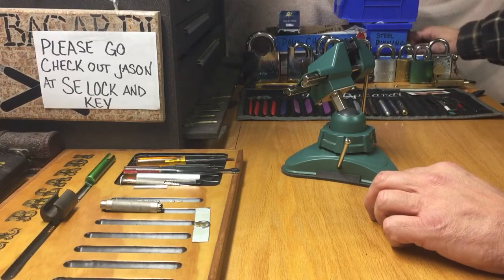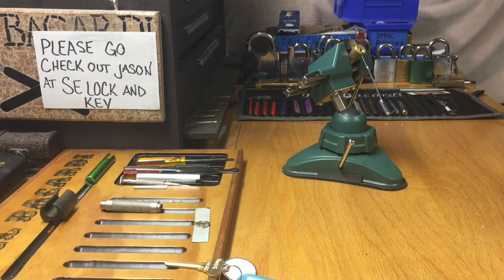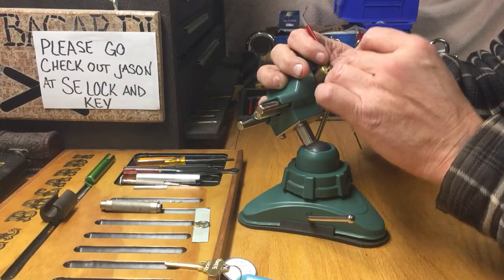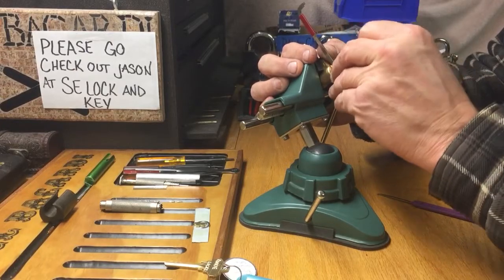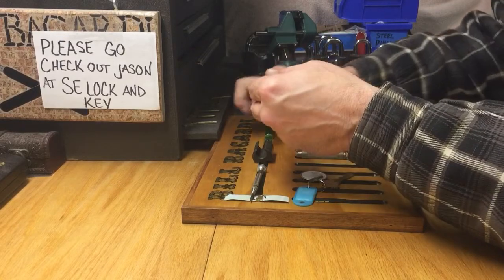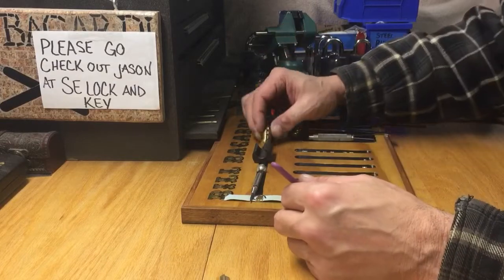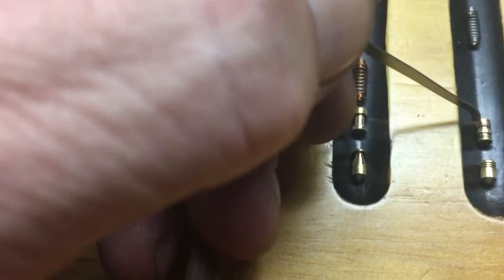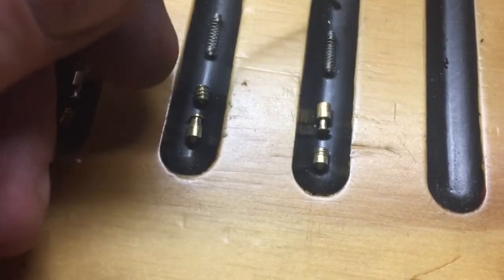(134) Collaboration lock from Rookie lock and myself SPP'D and gutted